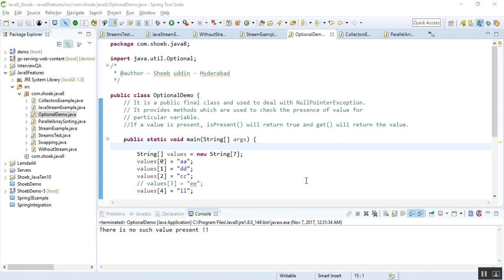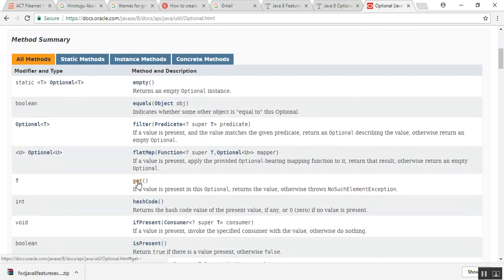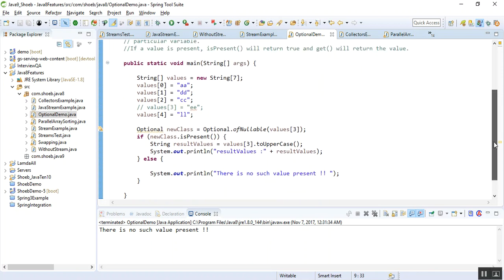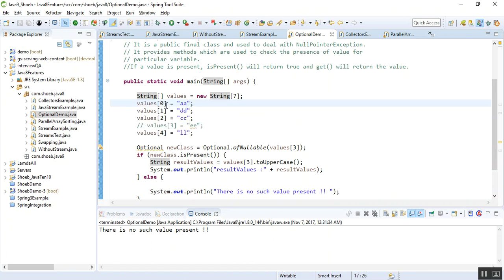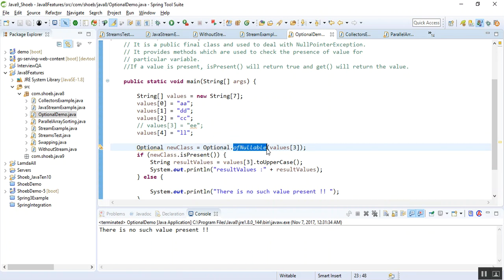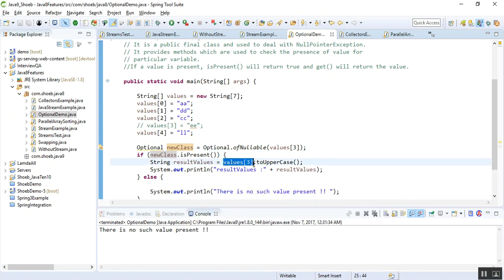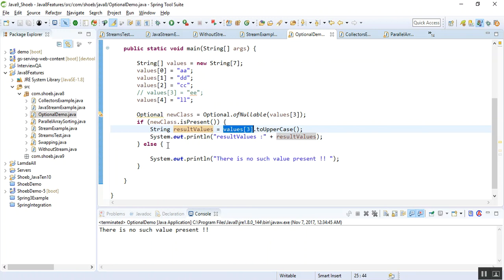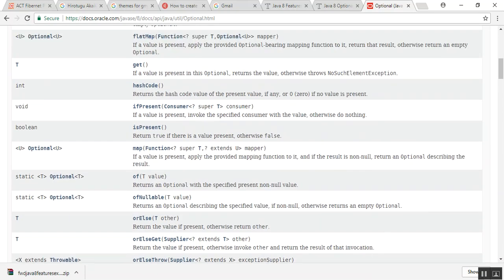Java 8 Features - 1 Optional Class.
Java 8 Features  -  Optional Class